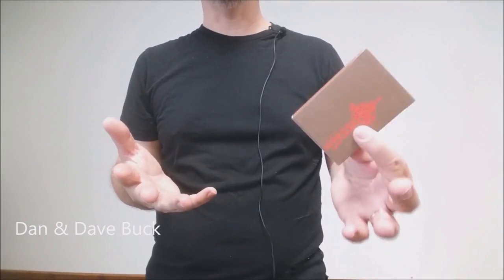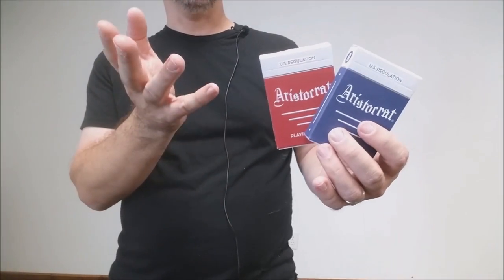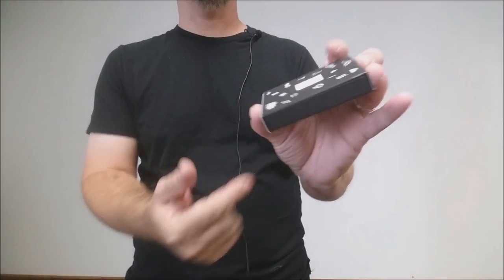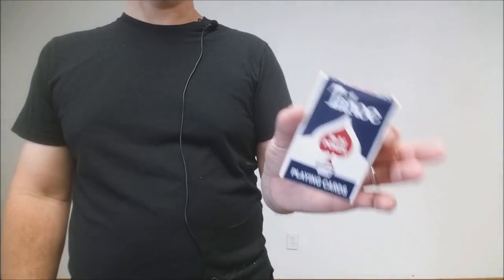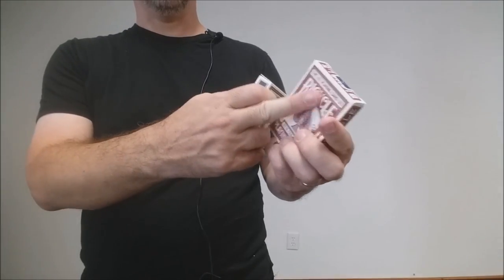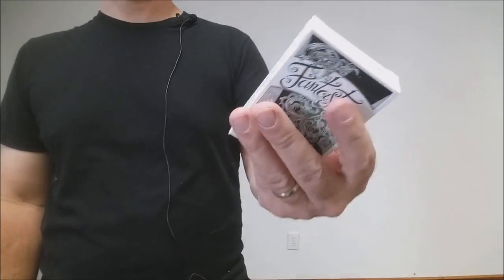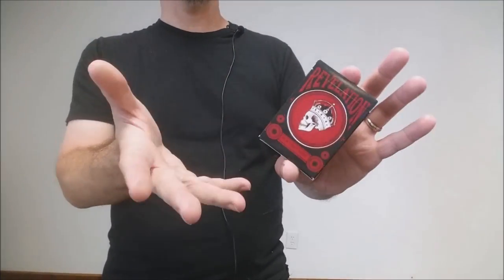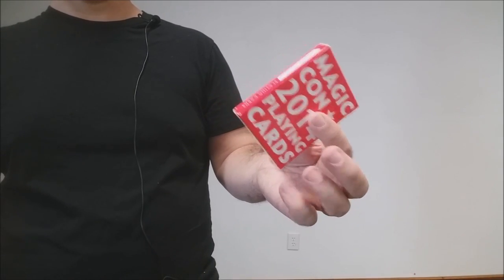Deck Collection: Dan & Dave Playing Cards